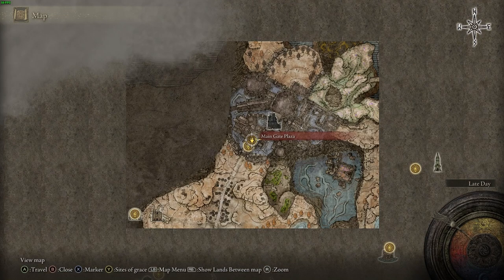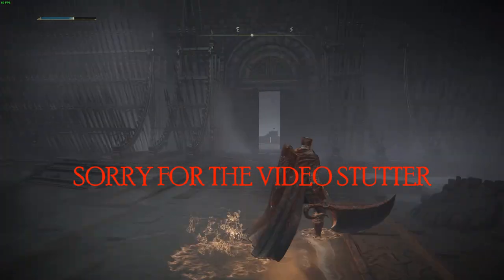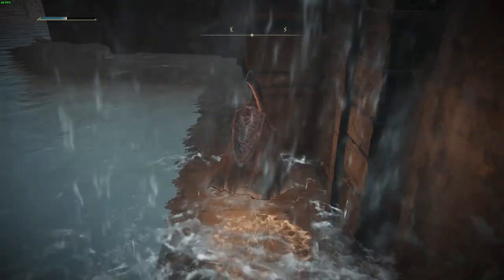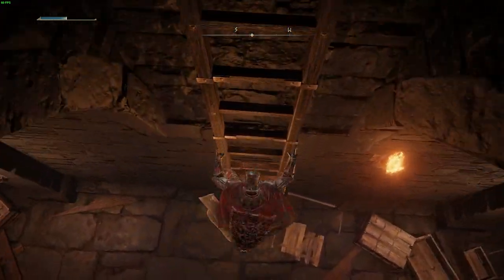HOW TO GET DOMAIN OF DRAGONS PAINTING || ELDEN RING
Domain of Dragons Painting is an Info Item in Elden Ring. It is a brand new Info Item in the Shadow of the Erdtree DLC.
Chapters:
0:00 Intro
0:15 Shadow Keep Grace Shortcut
1:14 Shadow Keep Grace Normal Route